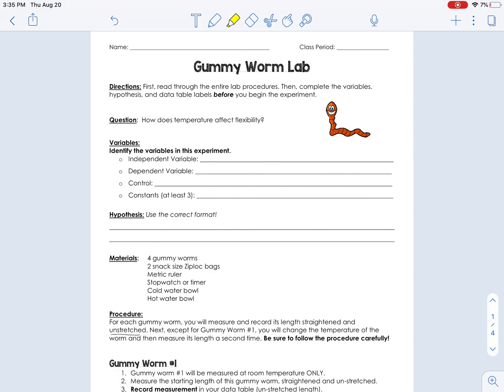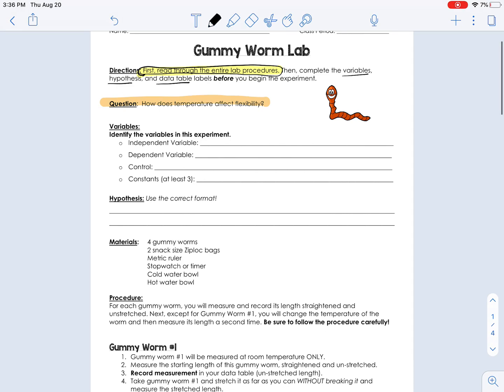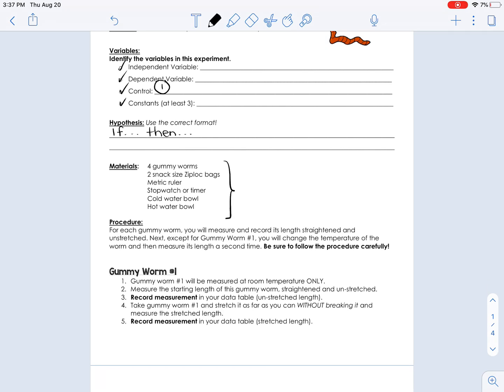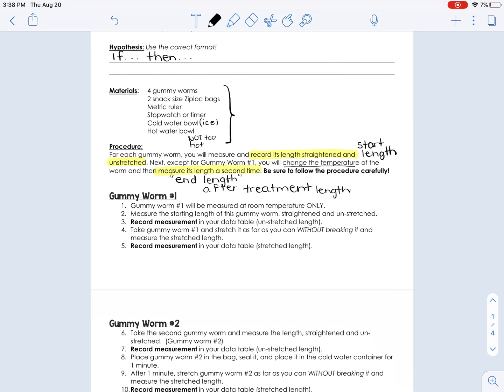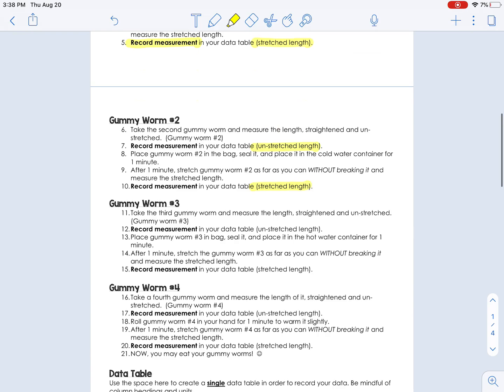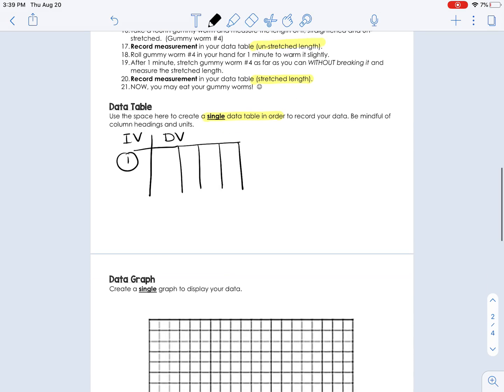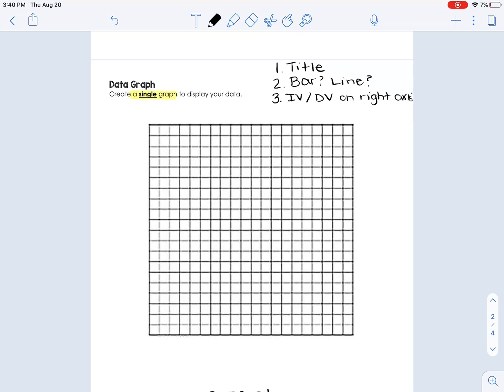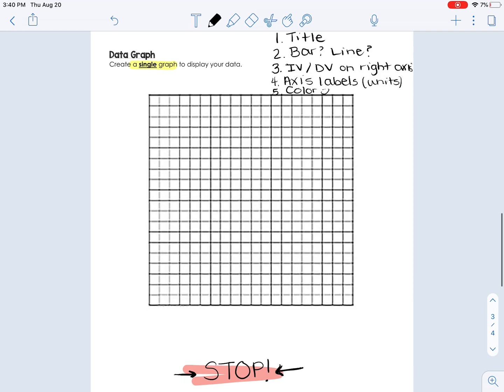ESH Gummy Worm Lab Pointers 2020